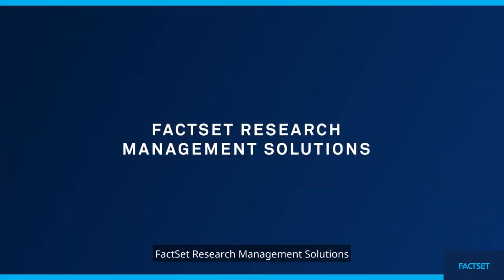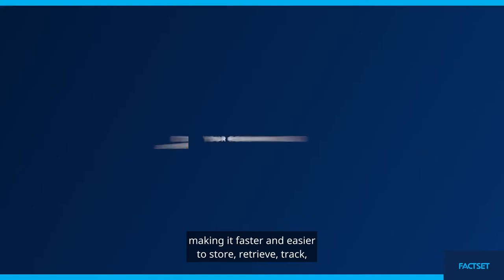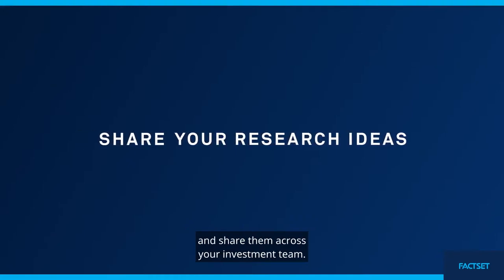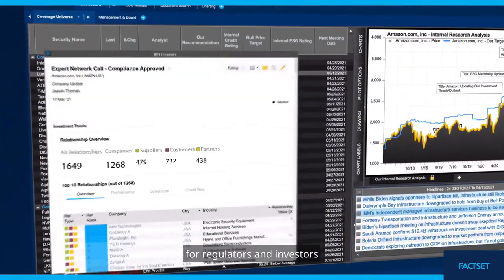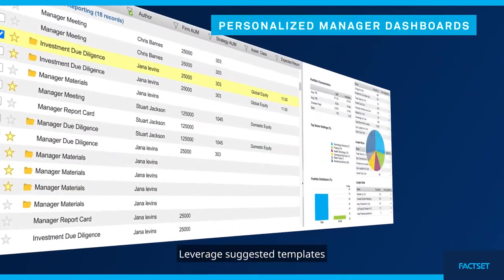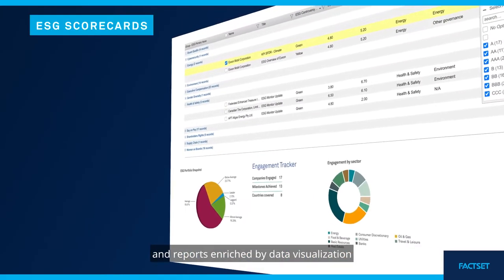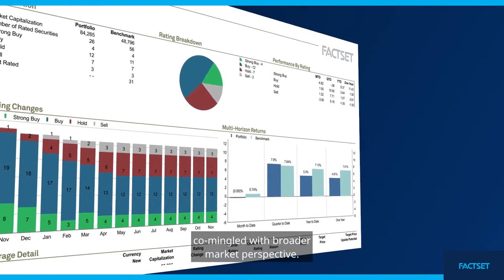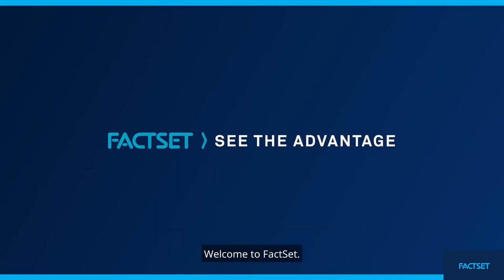Research Management Solutions | Short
Aggregate your firm’s research ideas in a central location, making it faster and easier to store, retrieve, track, and share them across your investment team. Demonstrate the rationale behind any investment decision for regulators and investors with repeatable workflows and traceable actions. Leverage suggested templates to create personalized manager dashboards, ESG scorecards, and reports enriched by data visualization to show analyst recommendations comingled with a broader market perspective.